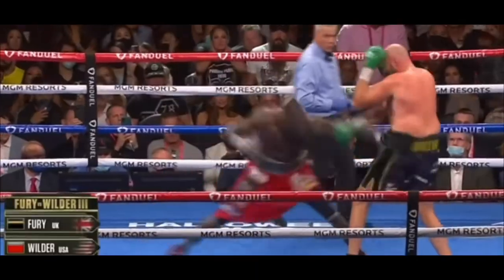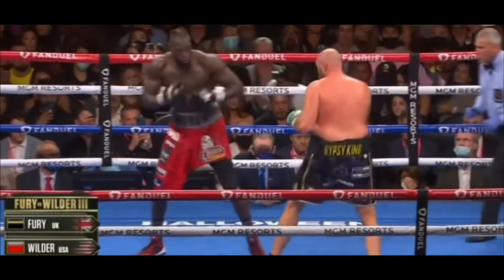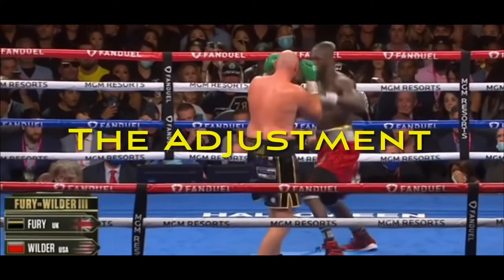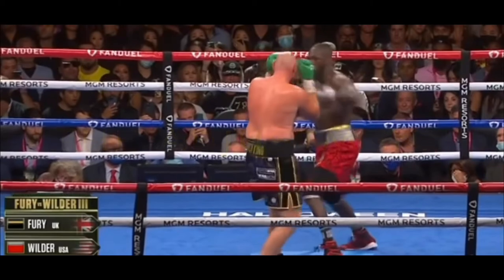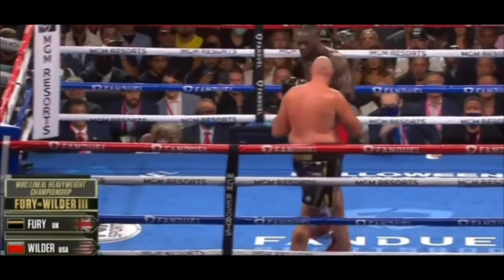Walking Straight in While Squared Up | BOXING DEFENSE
When walking straight into the firing Lane squared up.